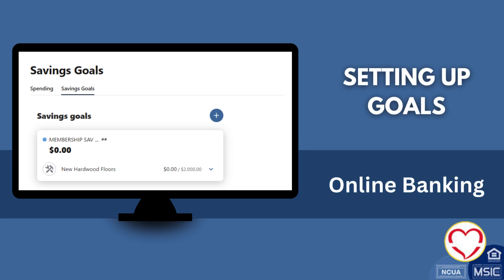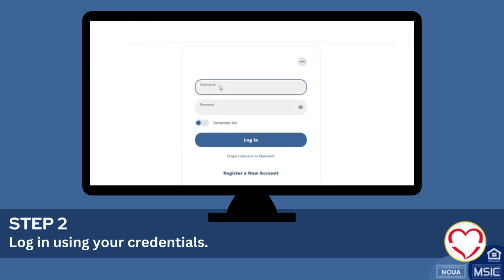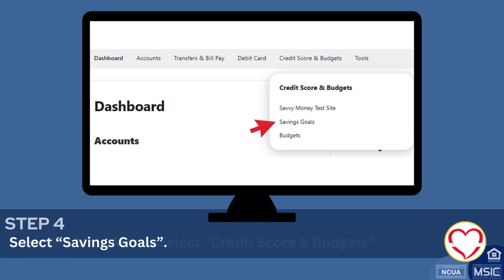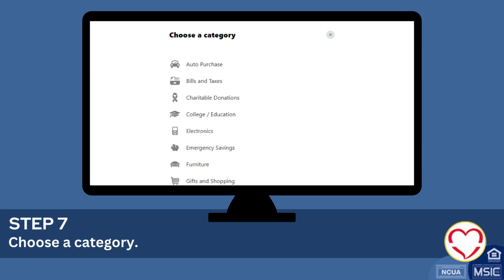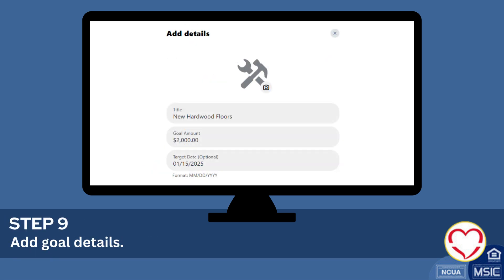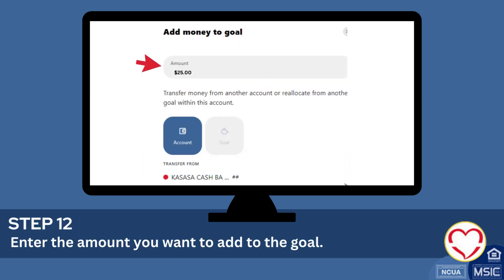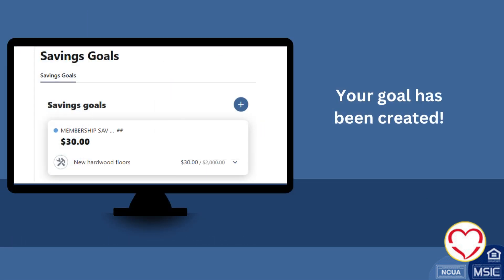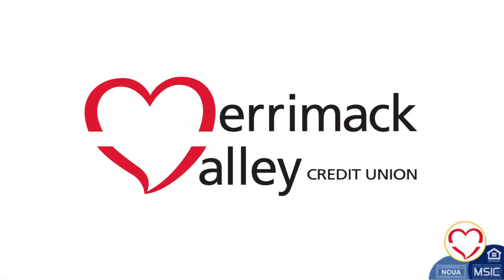Setting up Goals Desktop